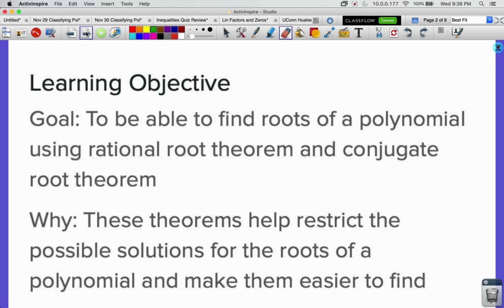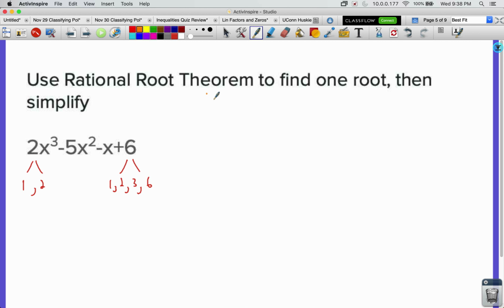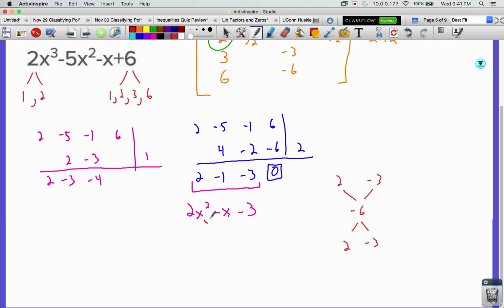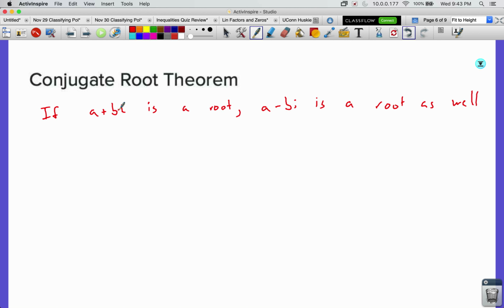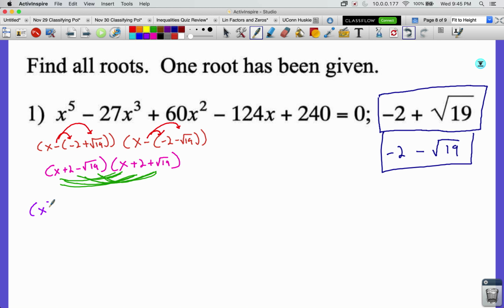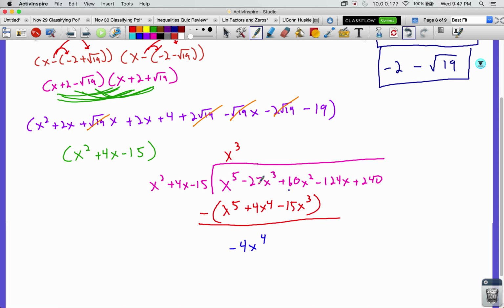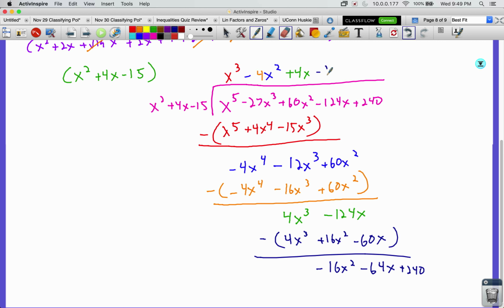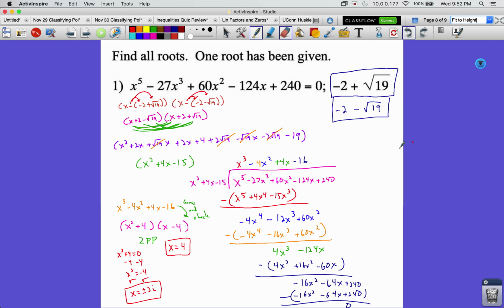Dec 10- Rational Root Theorem and Conjugate Root Theorem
Dec 10- Rational Root Theorem and Conjugate Root Theorem- Lecture Video
Alg 2/Trig
Mr. Olson